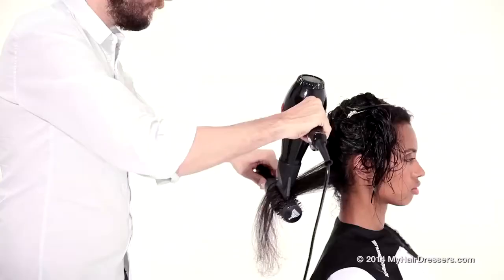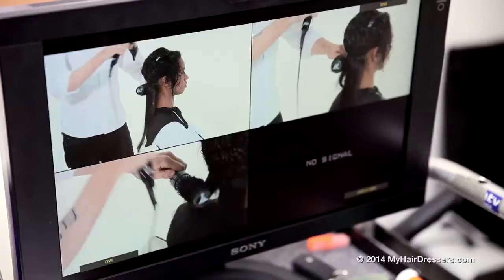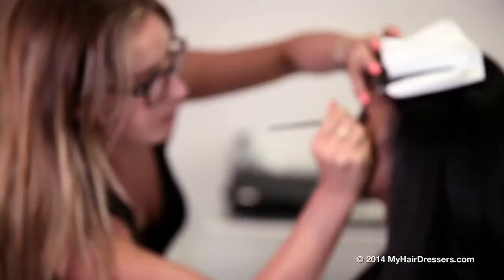BTS June Day 1 2014 - Nathan Walker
As the May shoot blends into the June shoot, Nathan Walker, International Technical Director and Head of Technical Education at Trevor Sorbie and Kerastraight Ambassador spent the day filming a Kerastraight application.